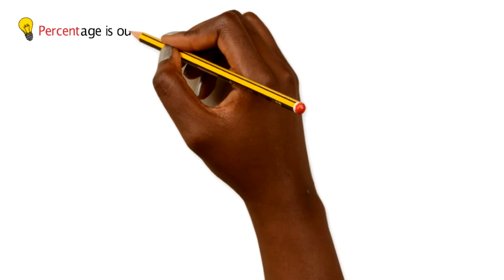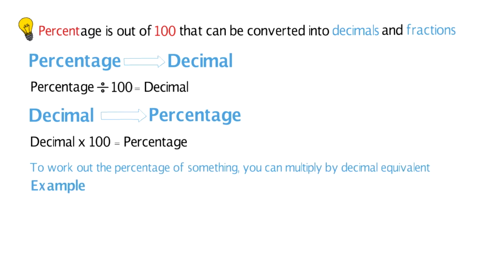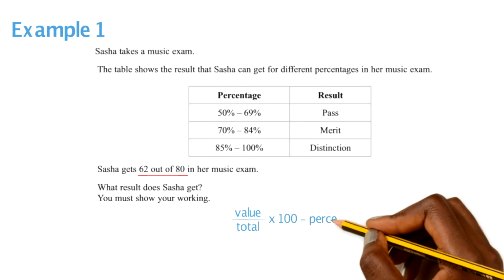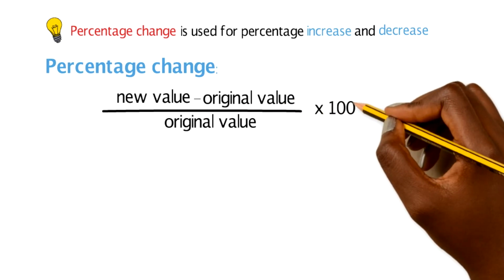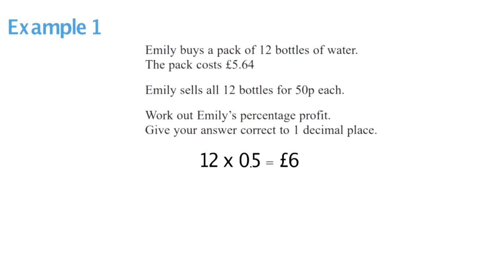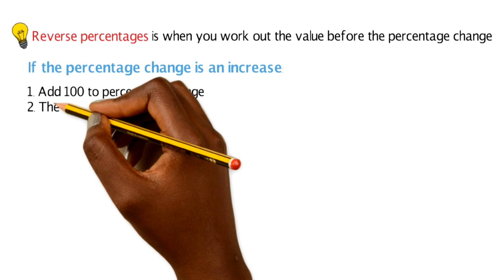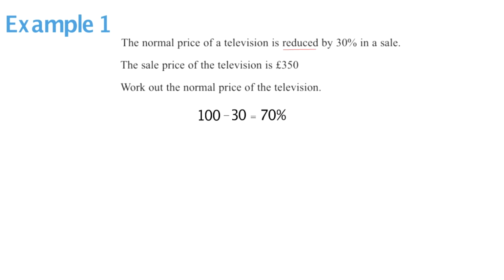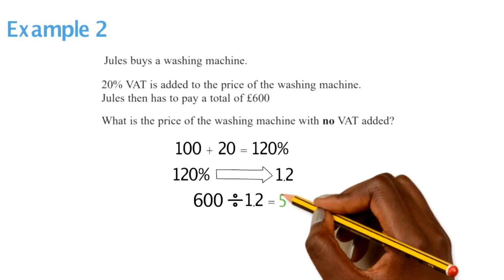PERCENTAGES | GCSE MATHS 9-1 | EDEXCEL, AQA, CIE, OCR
This video is about percentages and includes:

00:24 Converting percentages into decimals and vice versa
01:10: Working Example
01:42 Practise Questions
02:27 Percentage change
03:08 Working Example
03:36 Practice Questions
04:20 Reverse Percentages
05:12 Practice Questions